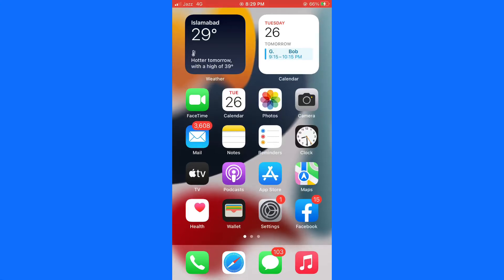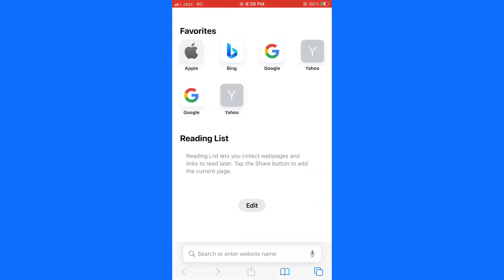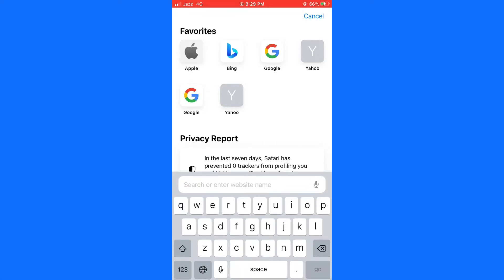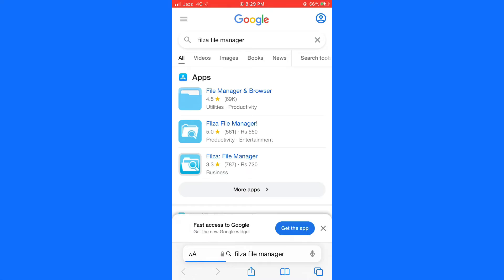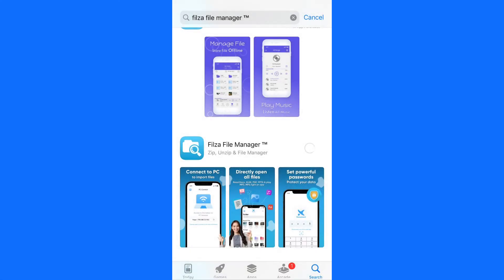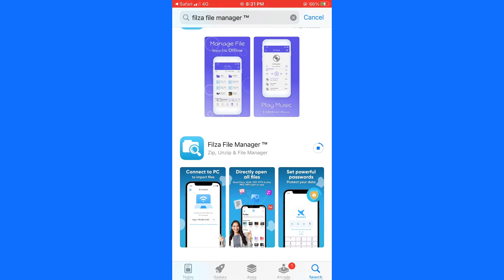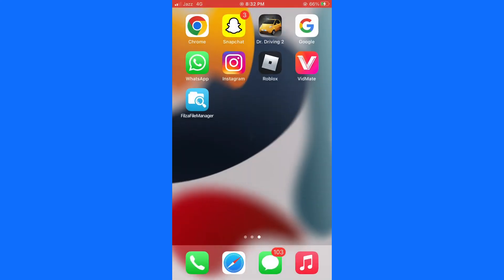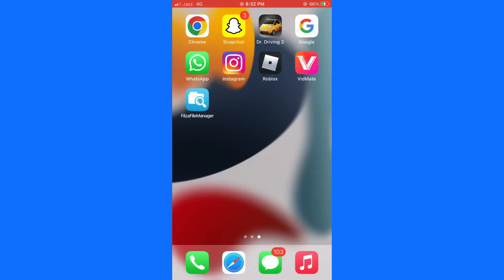How To install Filza File Manager iPhone iPad & iPod Touch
In this video I will show you how to install file Filza manager on iphone iPad & iPod touch.

If you need any help about iphone and ipad you can comment me.I really appreciate for any support.

Visit my YouTube channel/